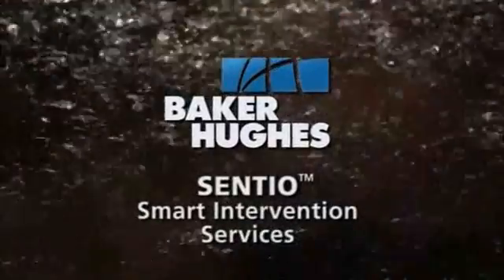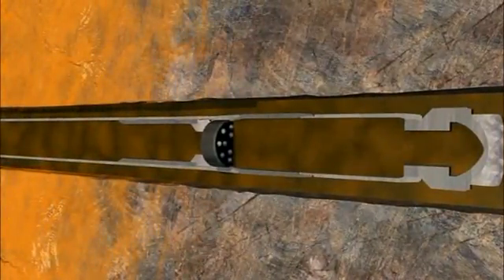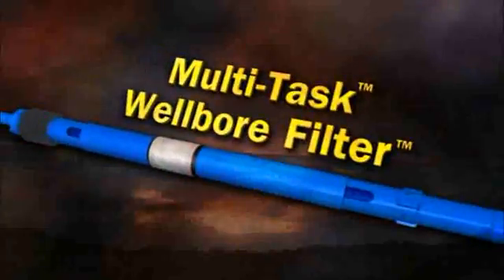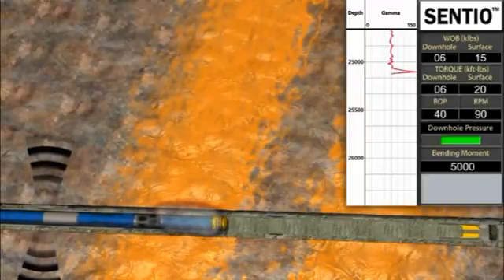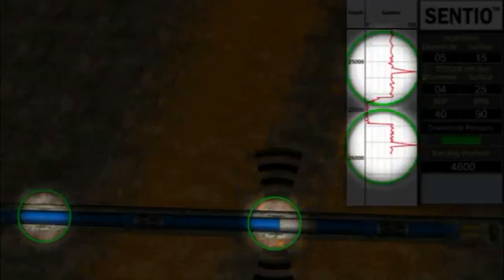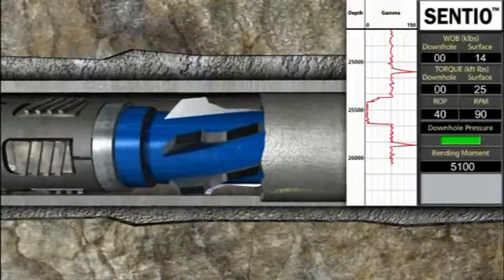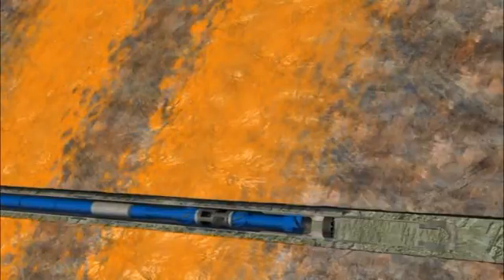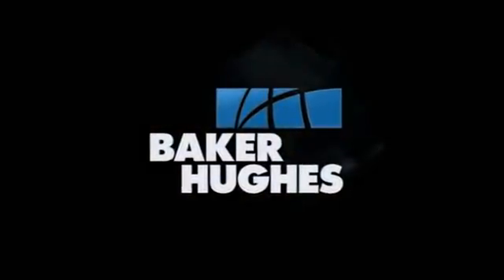Fishing Services BakerHughes com